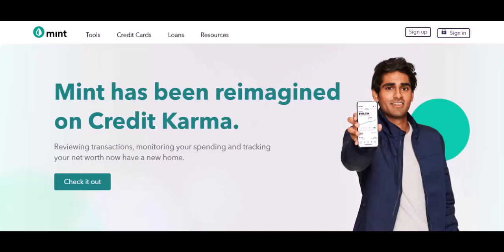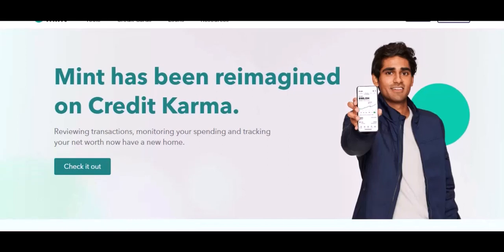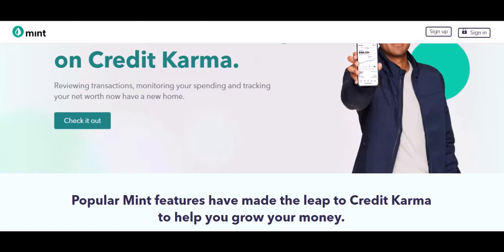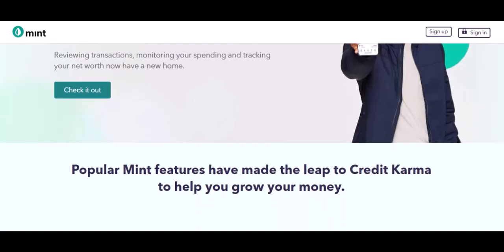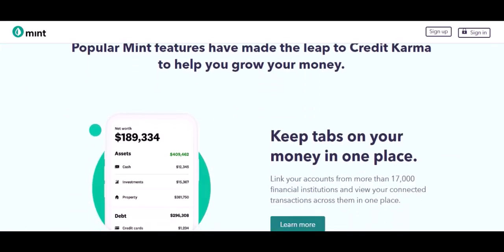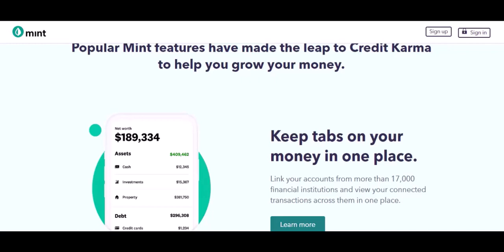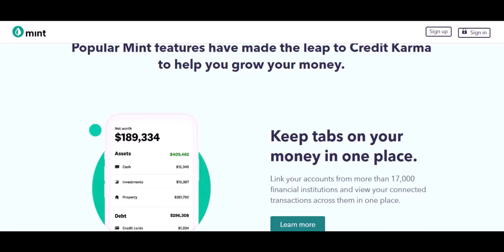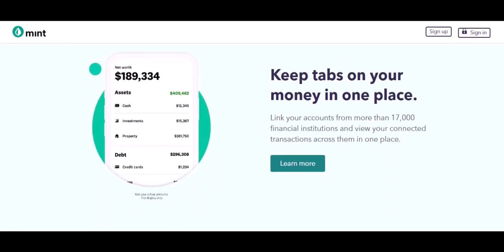How much money is mint intuit worth?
In this video we talk about How much money is mint intuit